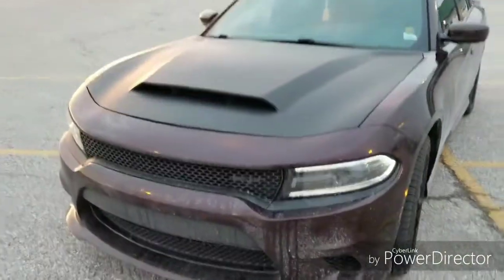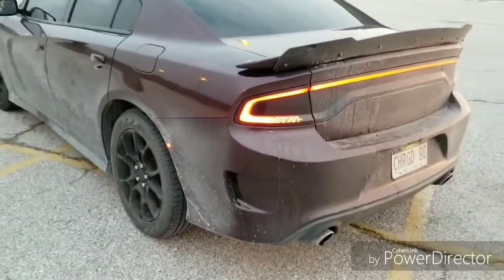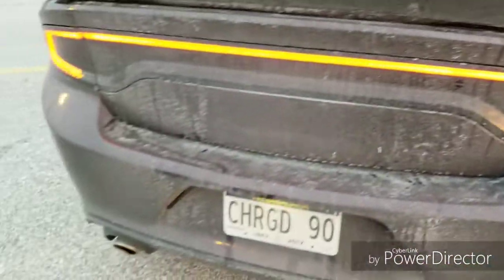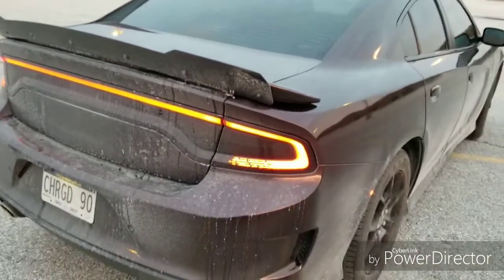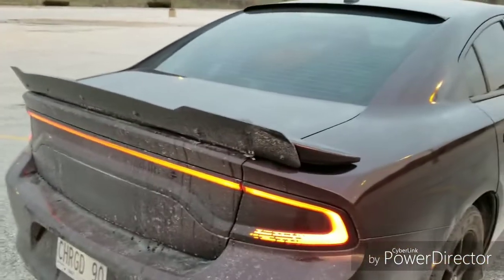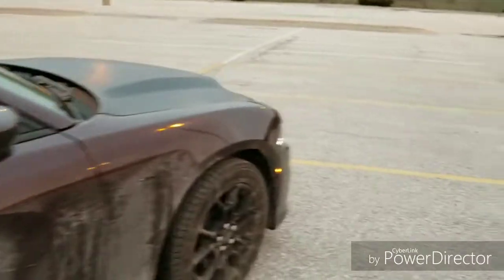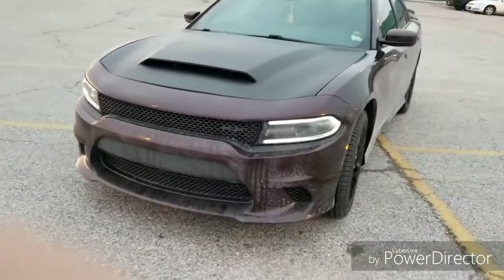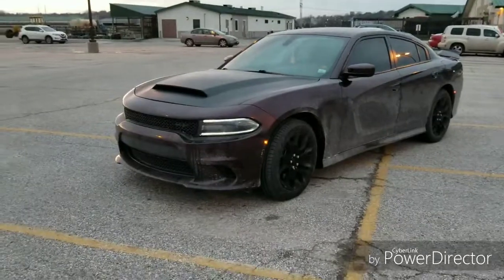update walkthrough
just a simple walkthrough of the updates on the charger
link below for lights and accessories
Click here, sign up and join Robinhood using my link, and get two free stocks